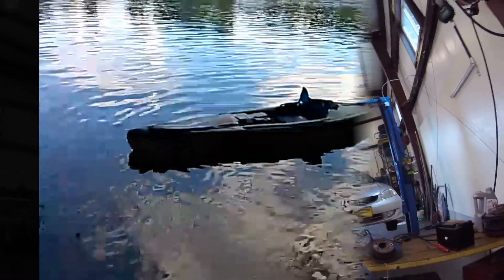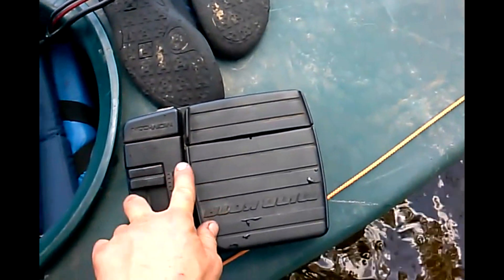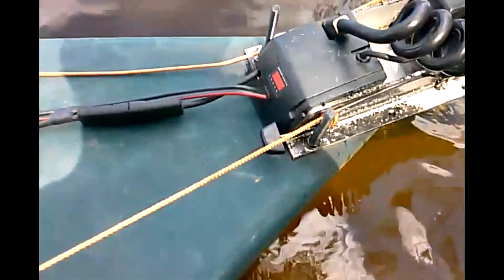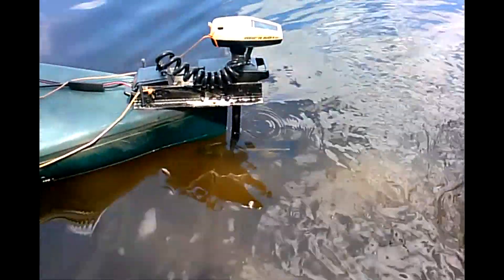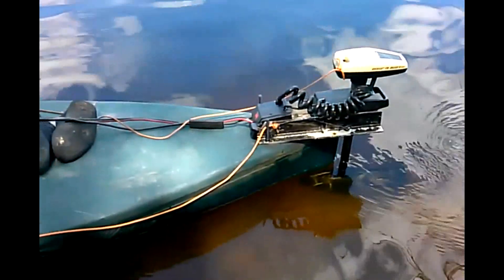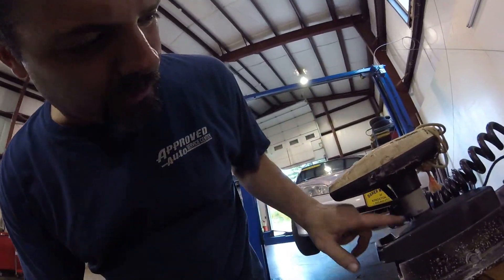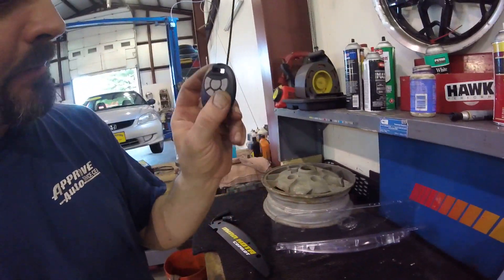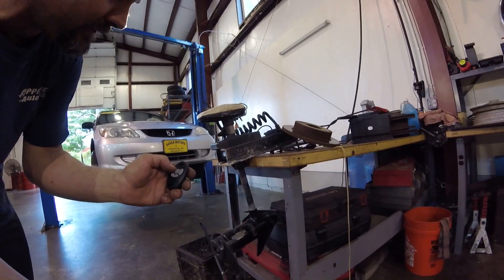The Electric Kayak Going Remote Control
Time to get the electric powered kayak back together with an awesome plug and play remote control system.